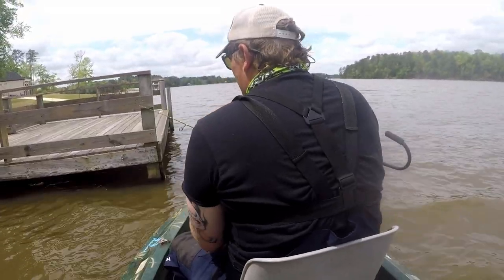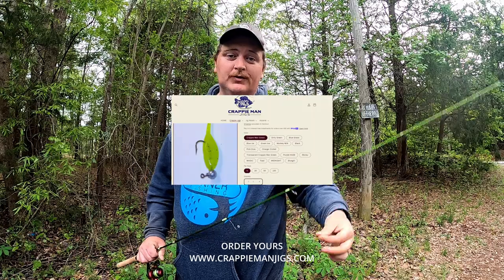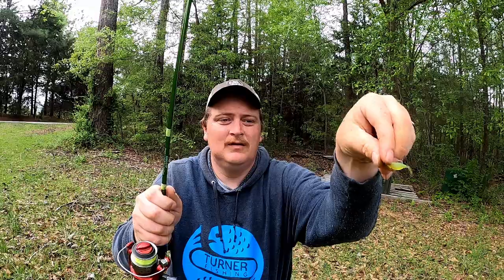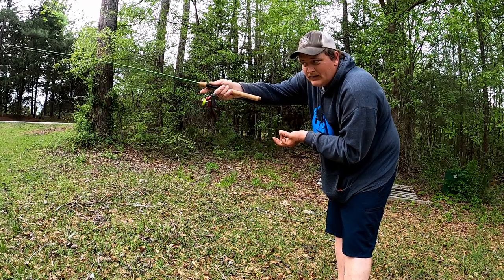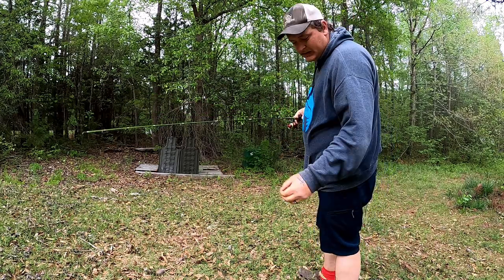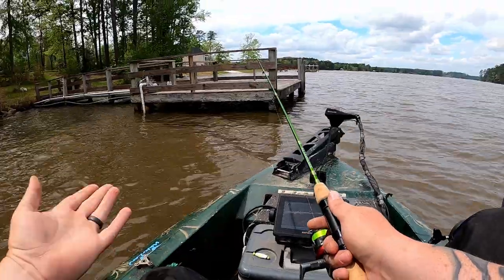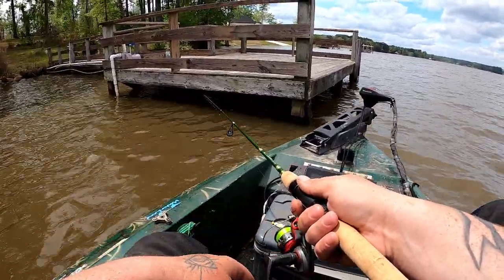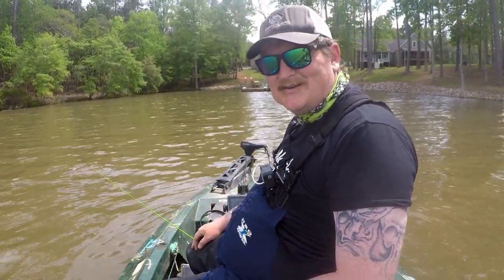Skip Docks For BIG Crappie ALL YEAR (ITS EASY)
How To Skip Docks.

Skipping or shooting docks is very easy and everyone that fishes needs to learn!